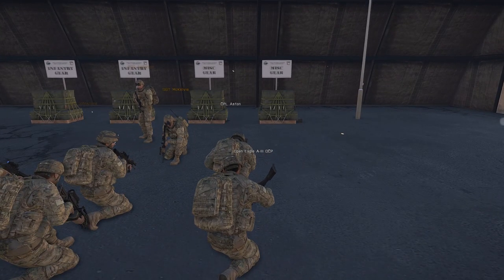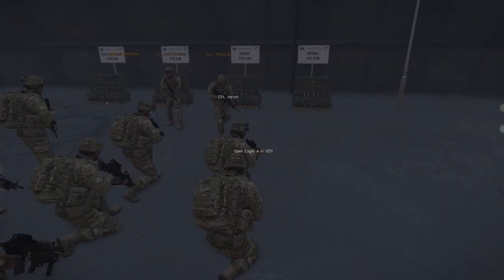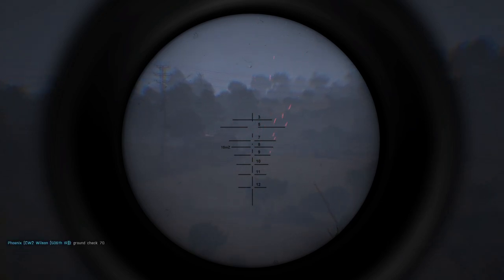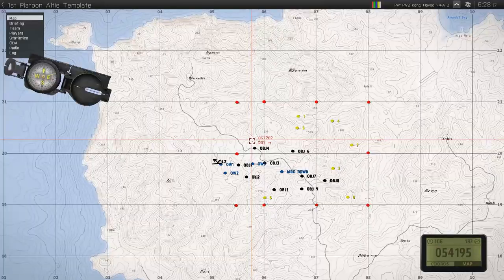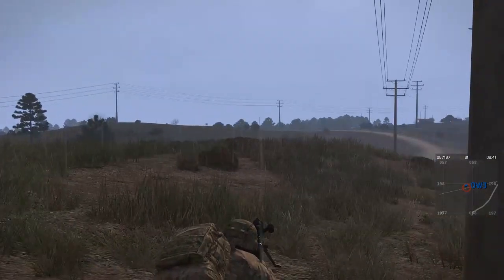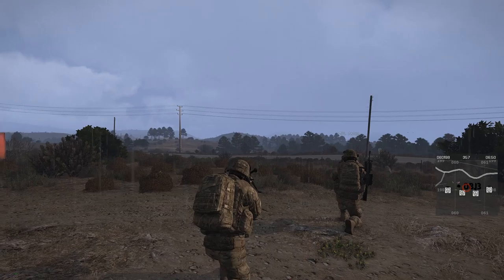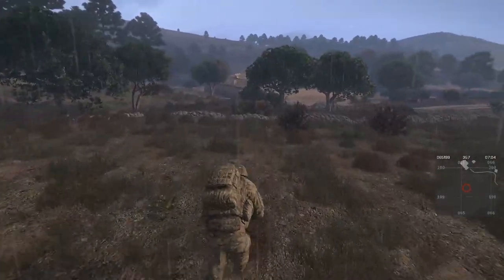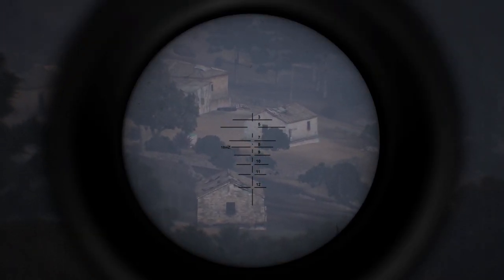ARMA 3: 022815 Echo Section Delta Company Training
Impromptu Joint Training mission for Echo Section Delta Company. I filled as a MG under CPL Aston (assistant MG).